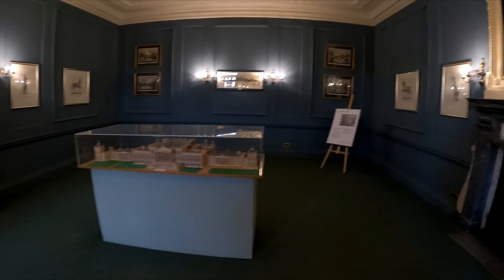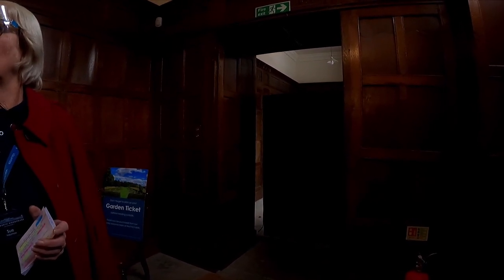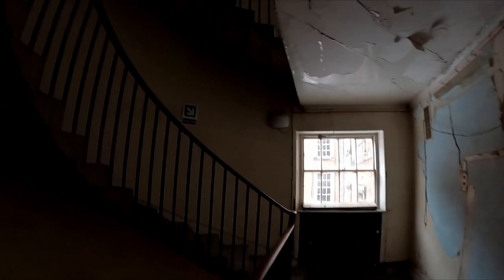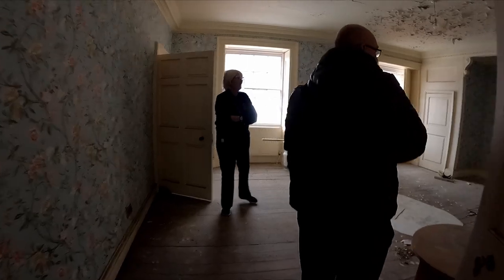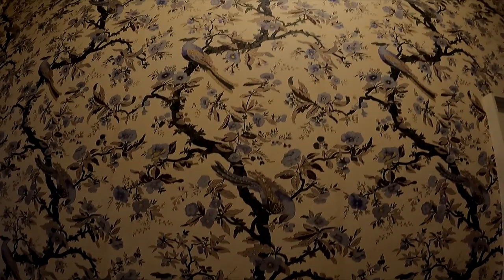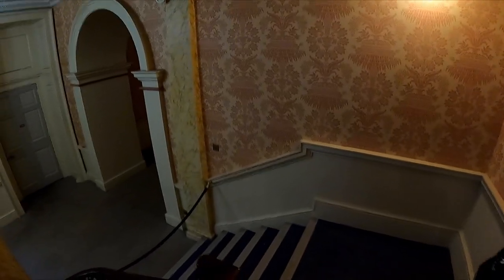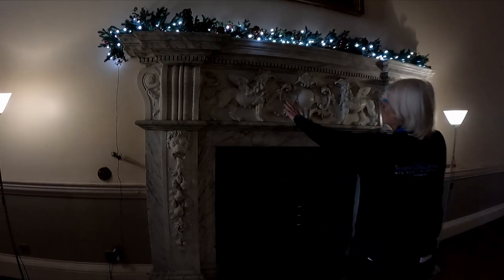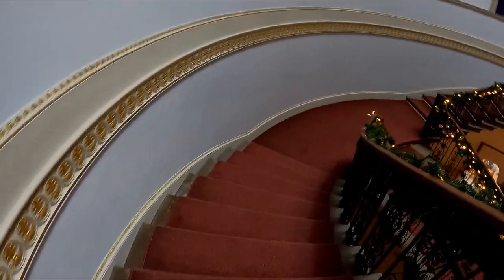Wentworth Woodhouse - Lady Mabel Tour